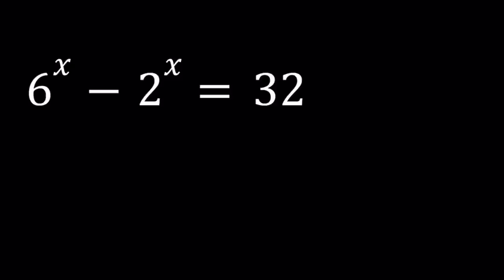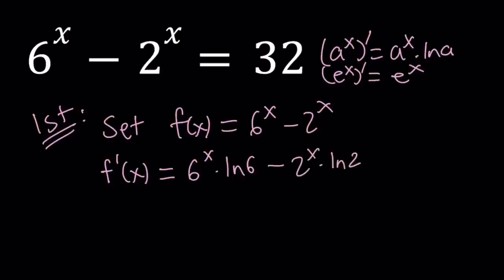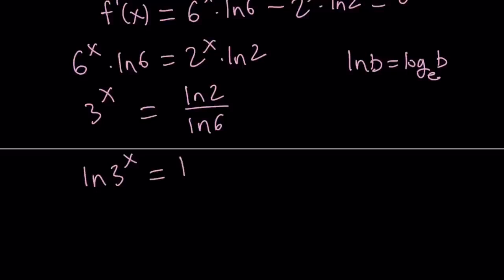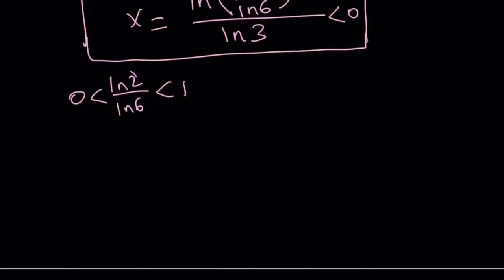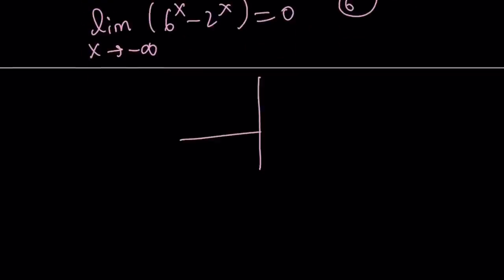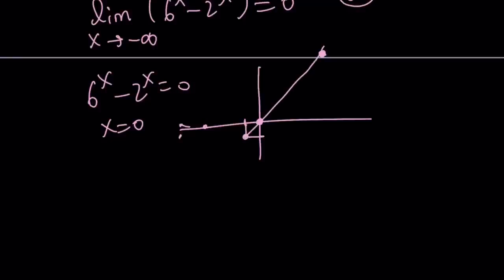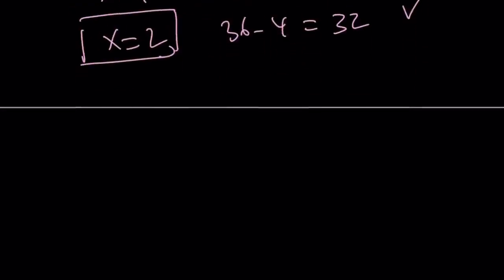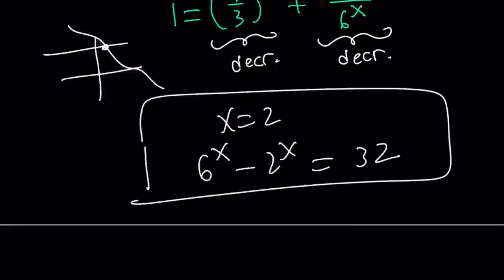A Cool Exponential Equation